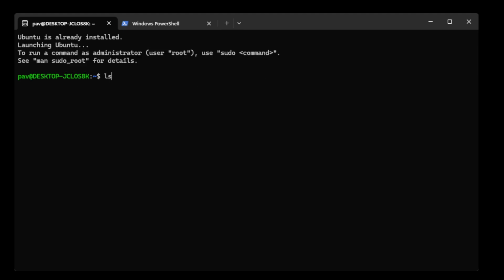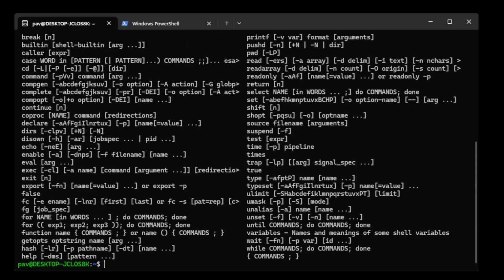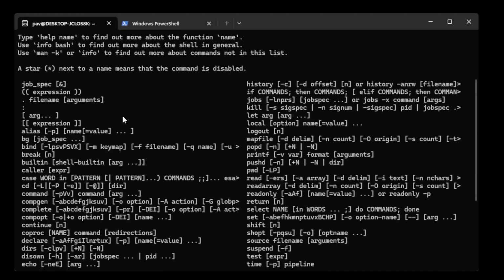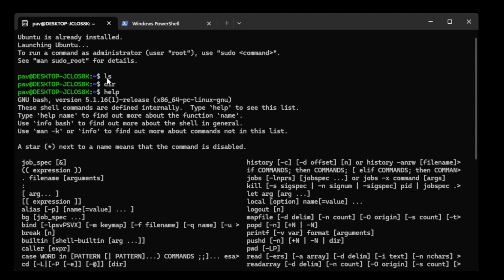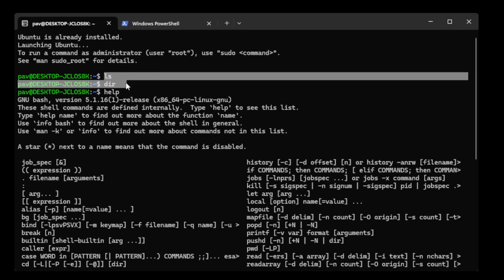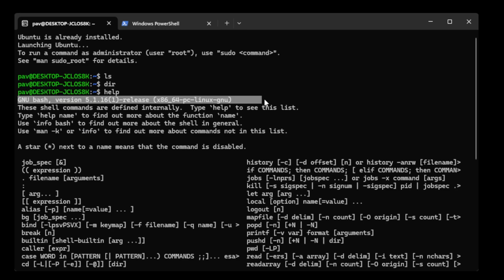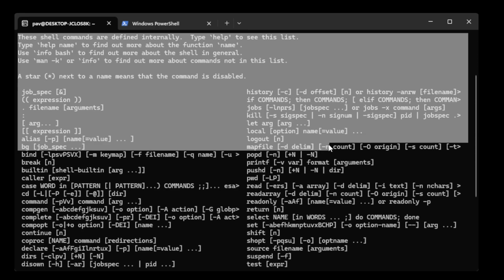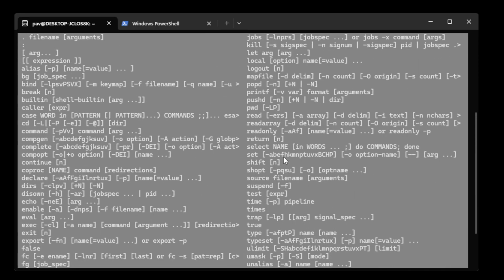WSL Installation part 2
Follow up after installation to show what commands are working and what are not and how to get help using command line